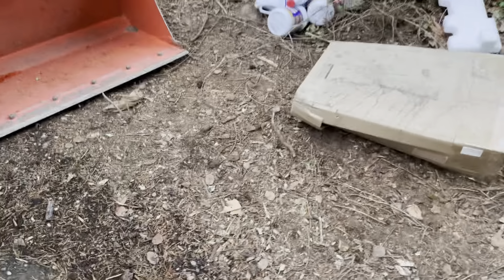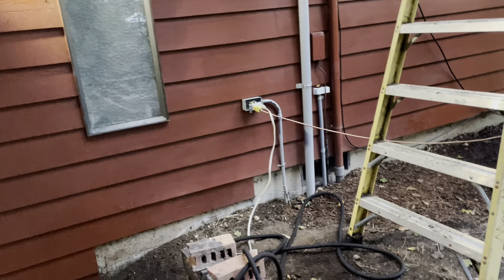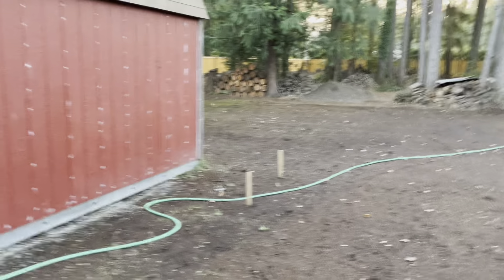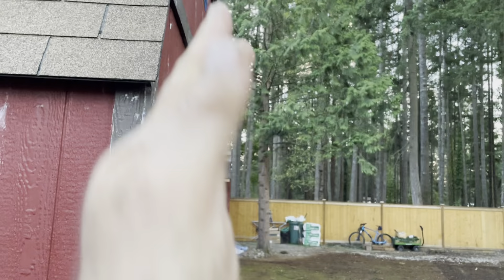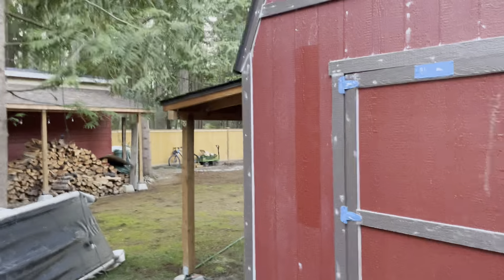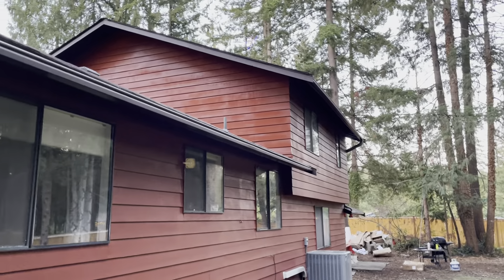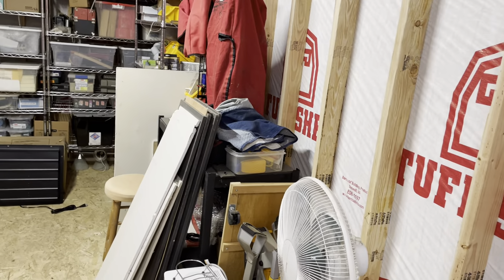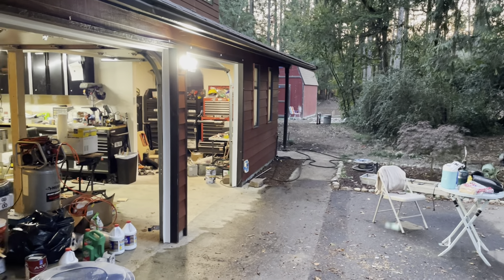Video of the house clean-up project, and shed painting projects.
7-8 gallons of "30-Second" mildew/moss/mold cleaner later, I finally got both  levels of the house clean, and all of the green/black stuff off of the paint on the siding.  The house looks great!  Plus, the tractor garage/shed, and the other 2 sheds are getting painted.